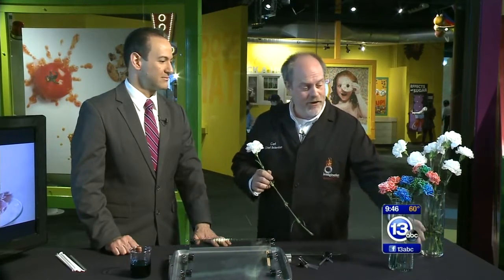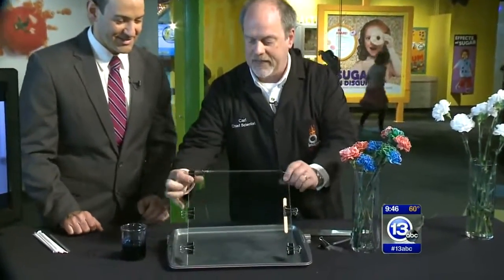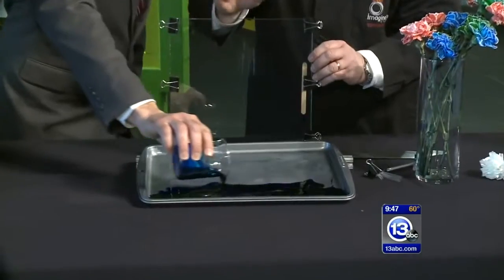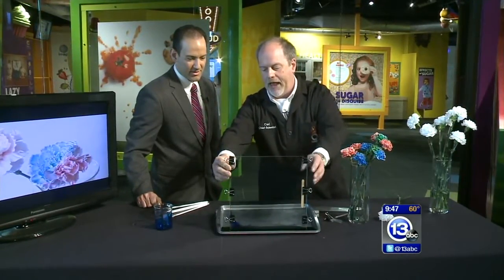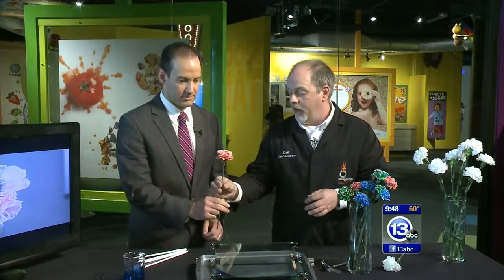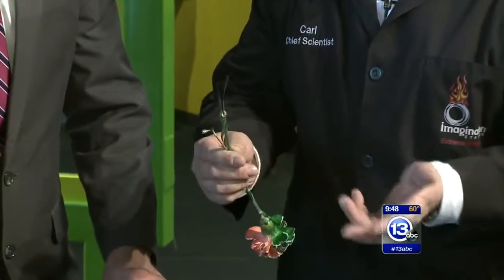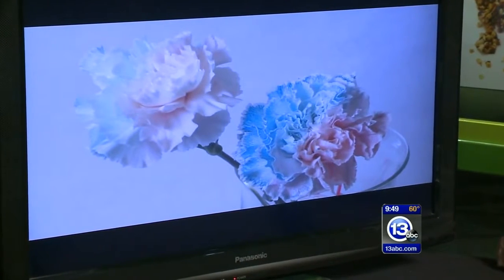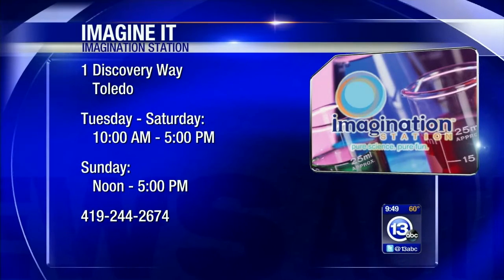How to make Colored Carnations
Chief Scientist Carl Nelson shows 13abc's Tony Geftos how to create colored flowers at home.

Using food coloring and the science of capillary action you can transform white carnations into colorful masterpieces in a matter of hours.